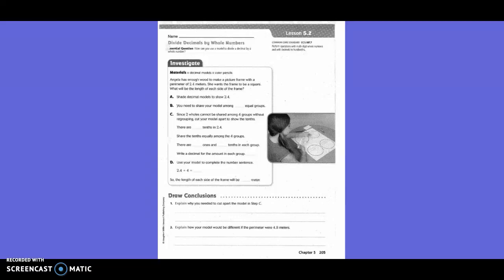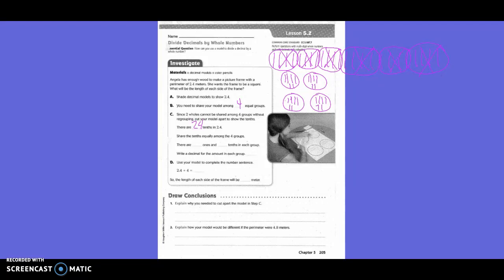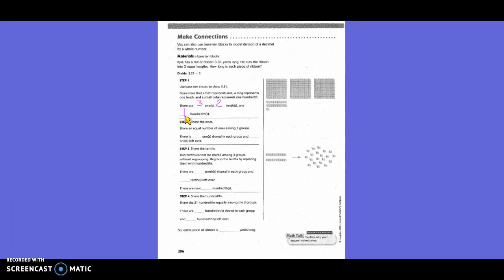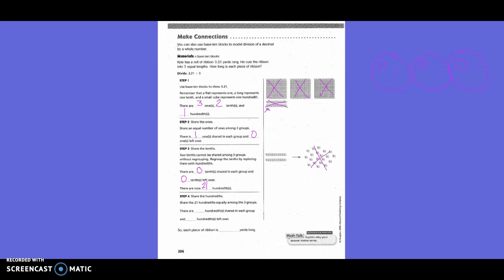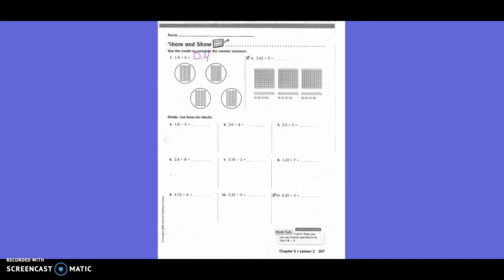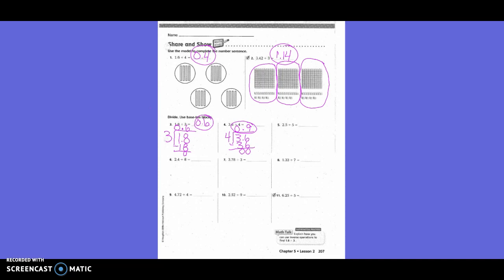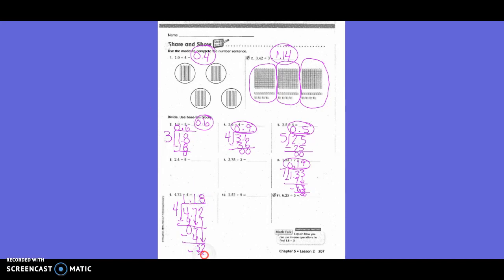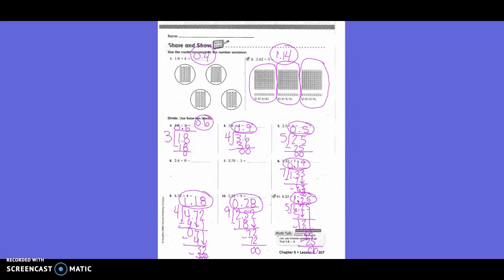Lesson 5.2: Divide Decimals by Whole Numbers (5th)